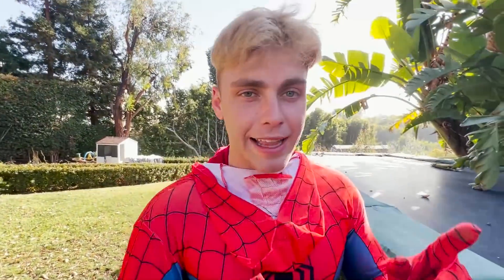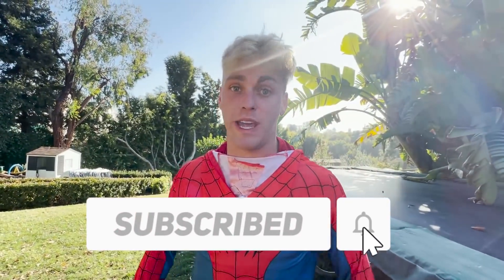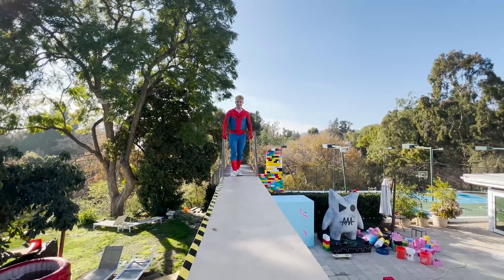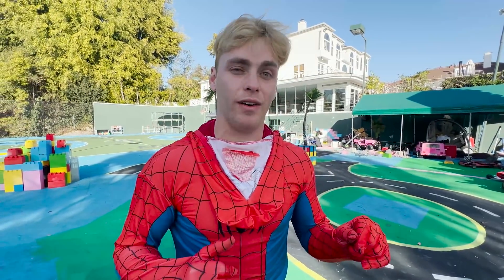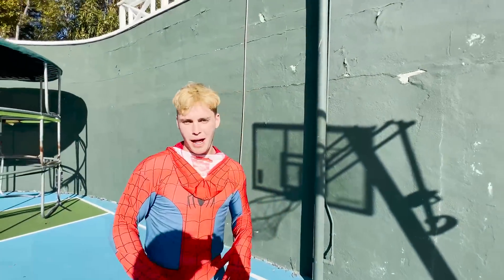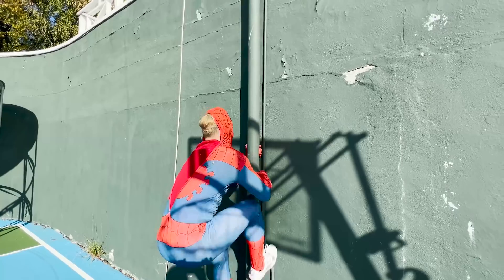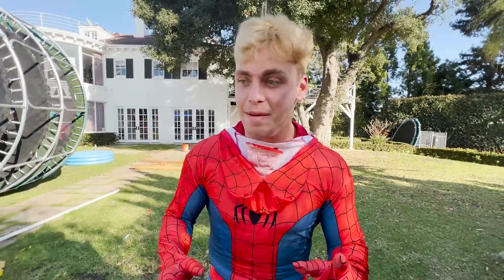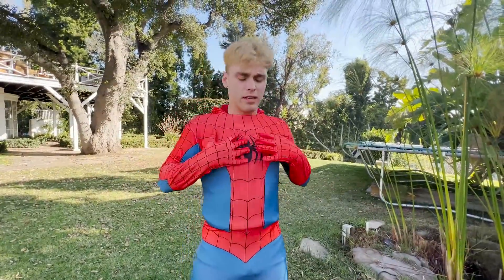Spiderman Stunts IN REAL LIFE! (Challenge)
Spiderman “NO WAY HOME” stunts IN REAL LIFE! (Challenge)

I was recently challenged by @CarterSharer & The￼ rest of Team RaR to attempt a ton of different Spiderman tricks from the movies in real life! There’s only 1 thing I really need to do to make this video actually work. We then found the perfect costume and went right to work!￼